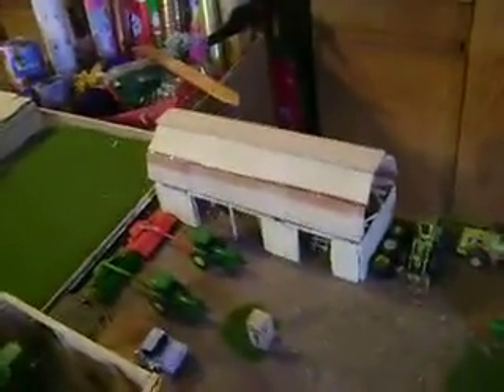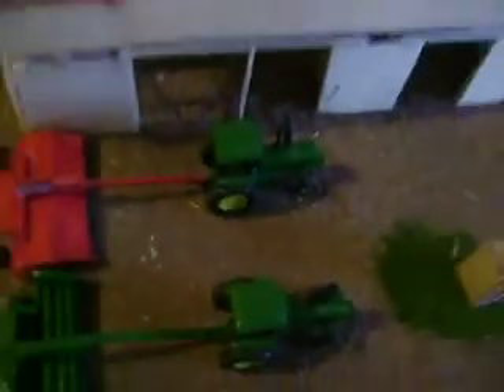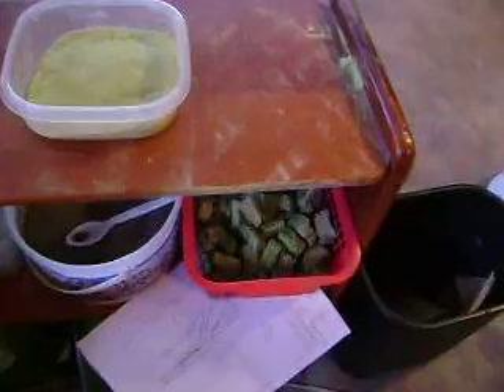My farm remodeld after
my remodel of my cozins farm after